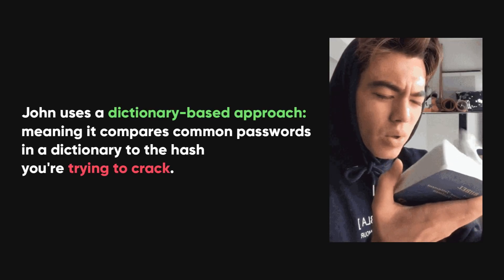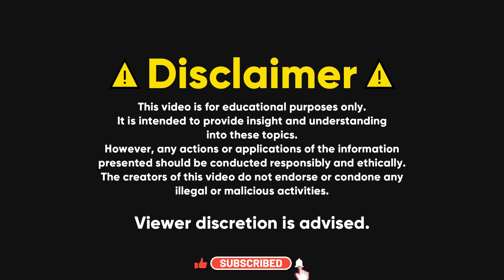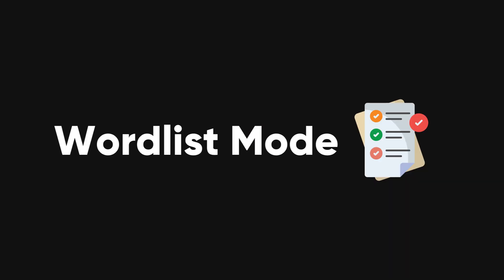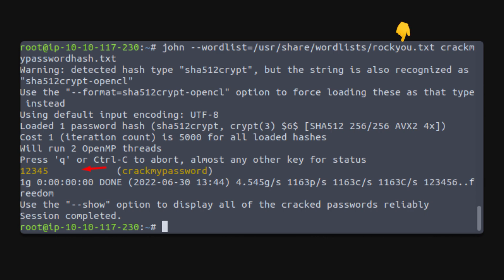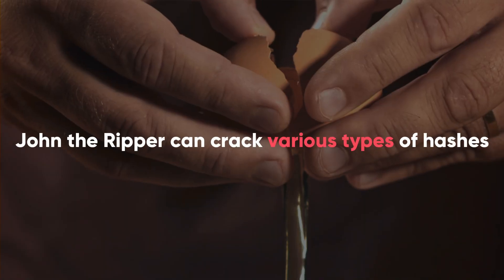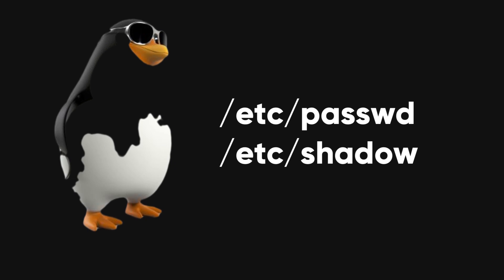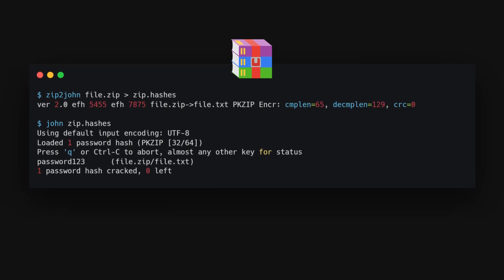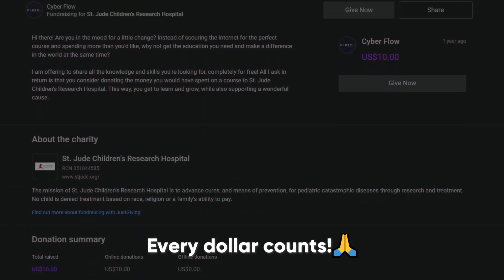How To Crack ANY Password! (Full Tutorial)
📝Resources 📝